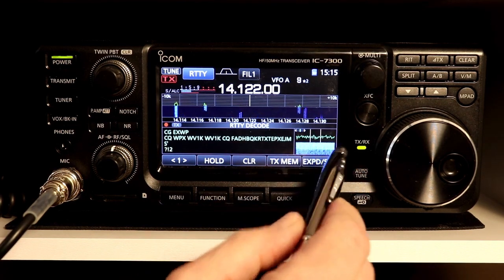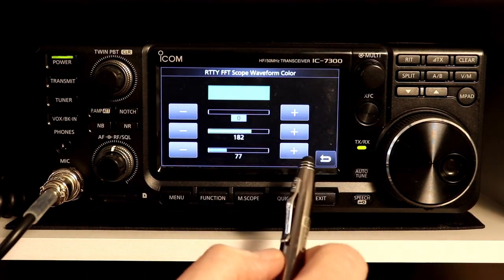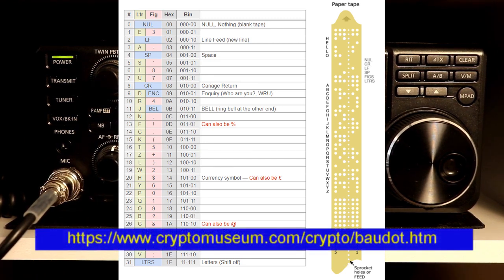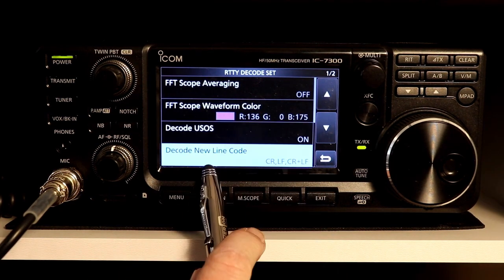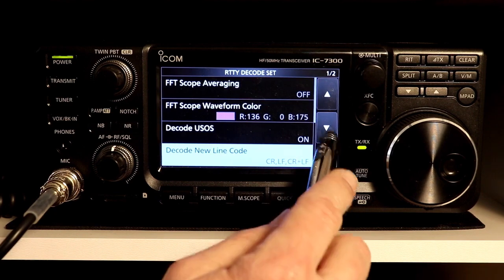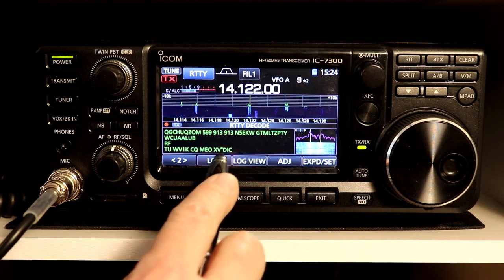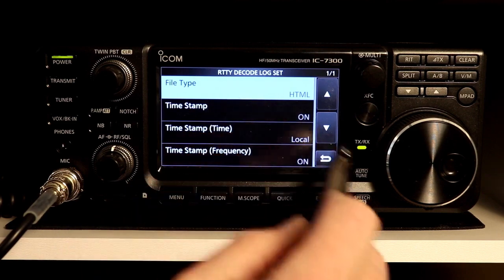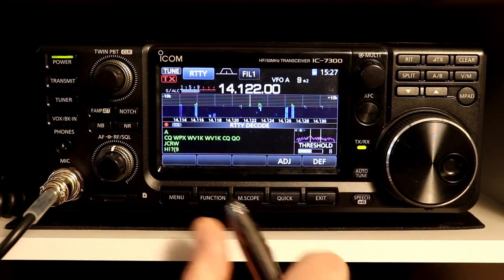Tutorial on IC7300